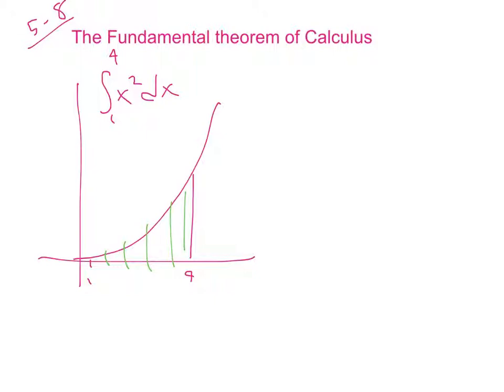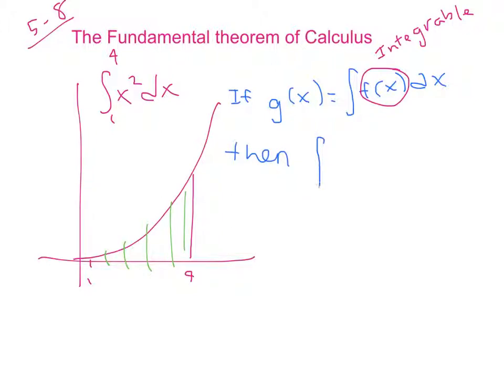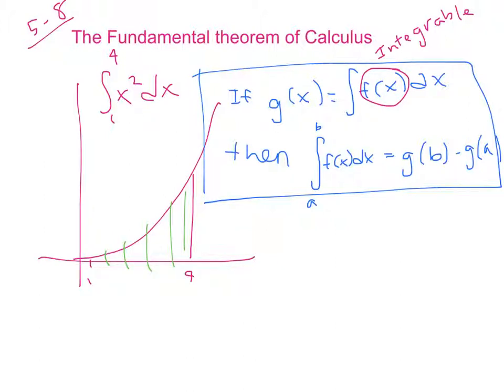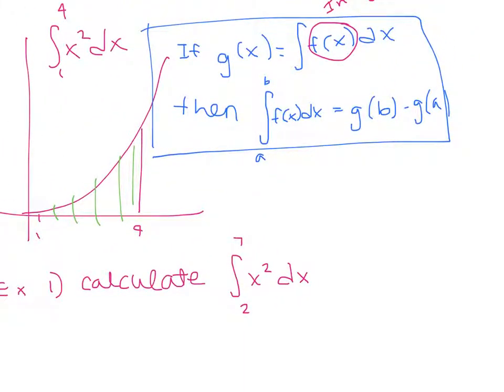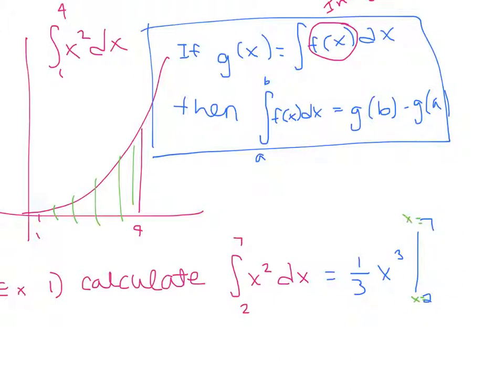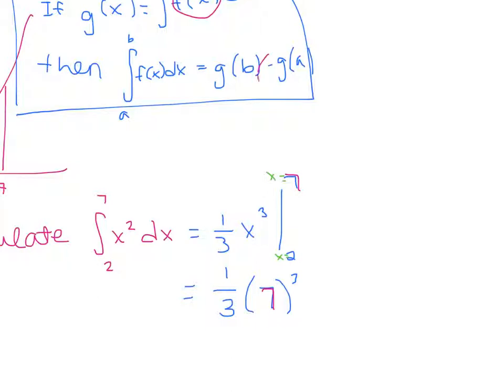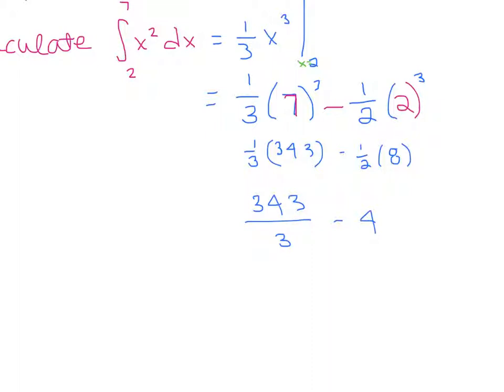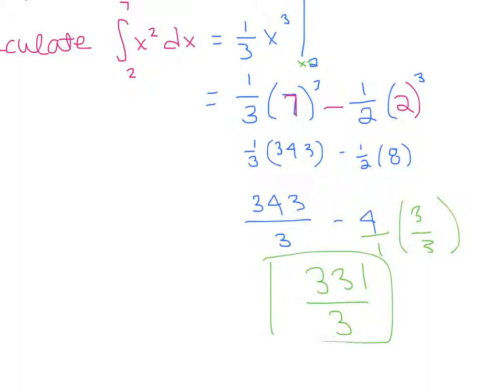fundamental theorem of calc